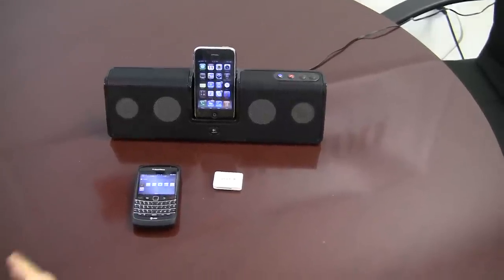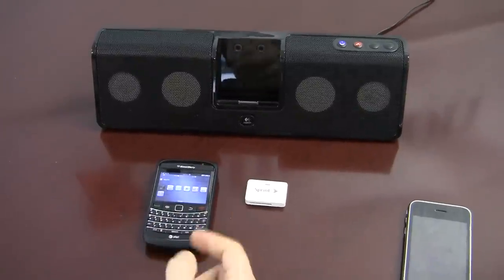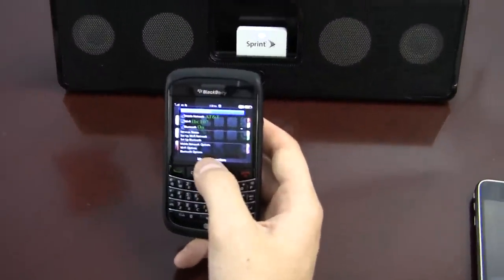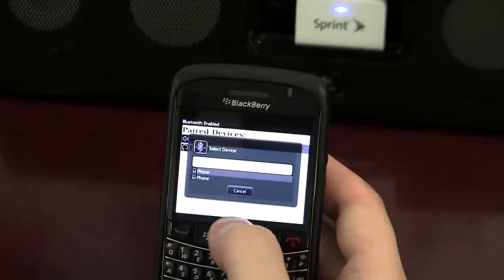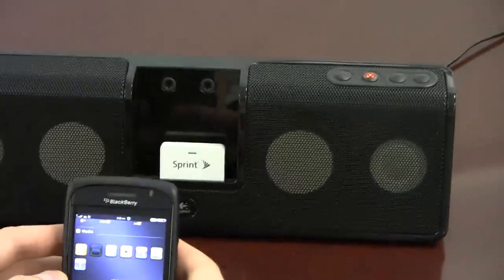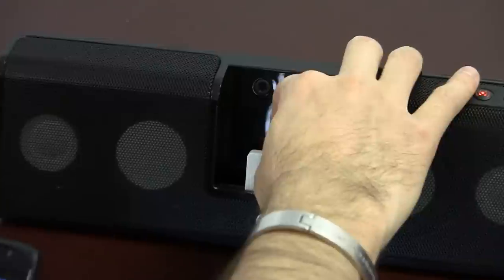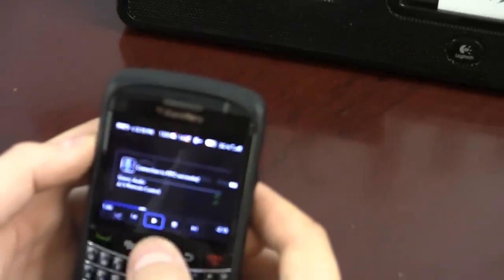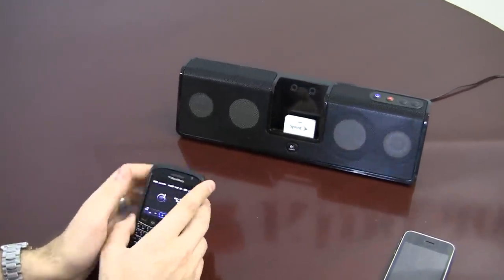ANYCOM FIPO PAIRING WITH ANY IPHONE/IPOD DOCKING STATION !